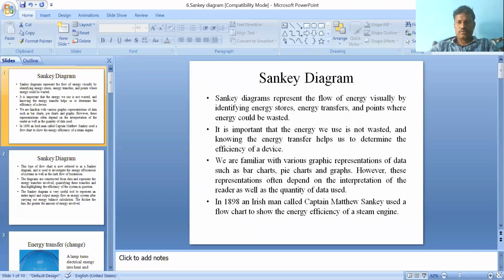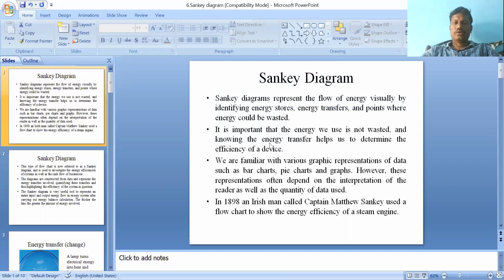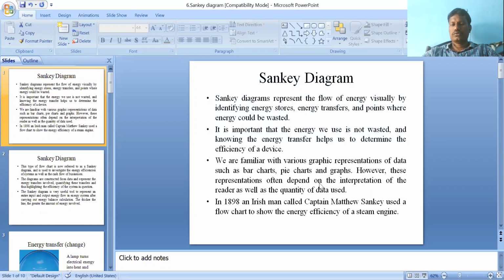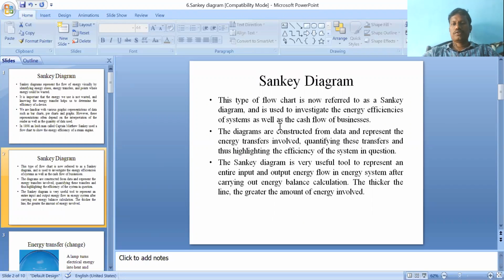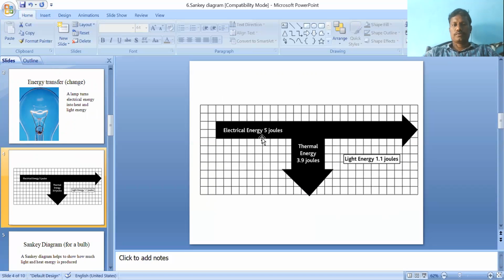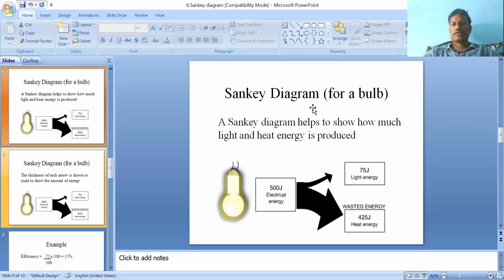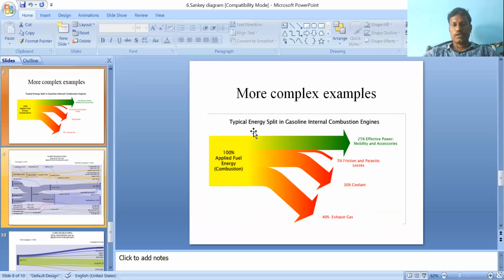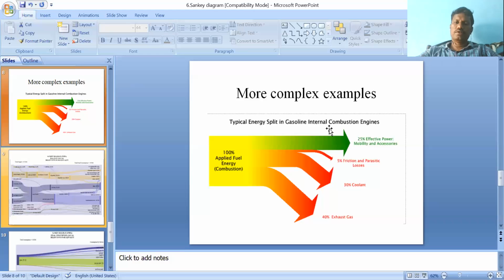EADSM unit 1,class 7